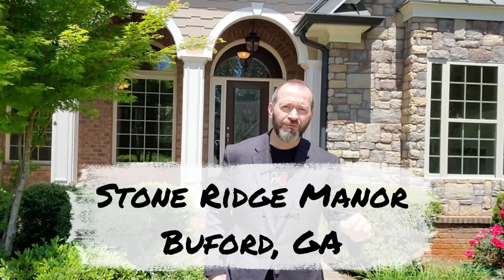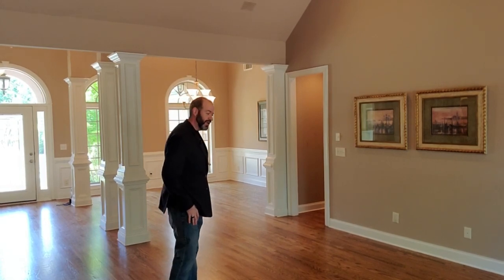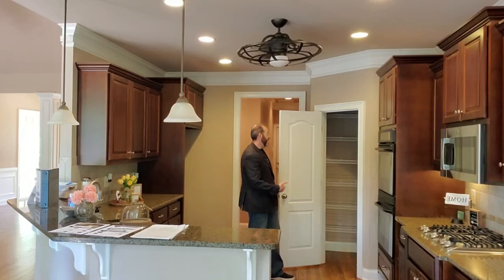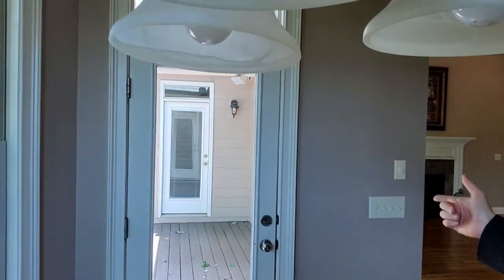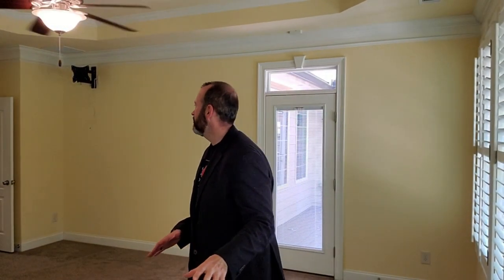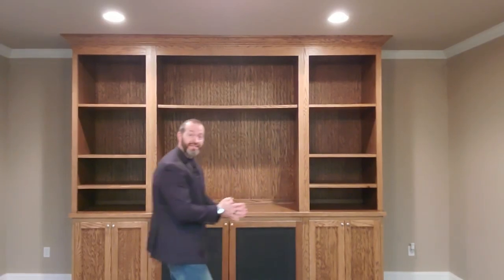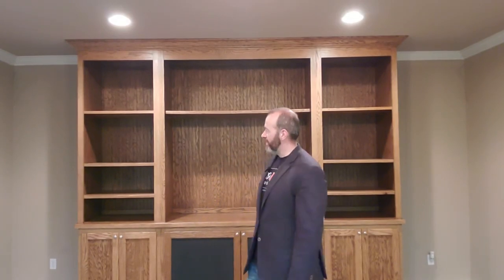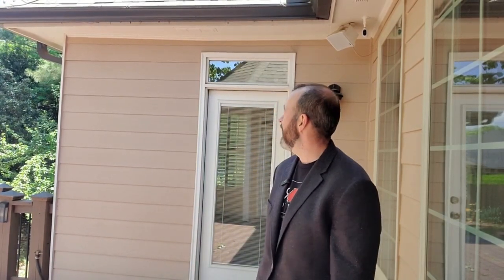What does $685k buy in Metro Atlanta in 2023? | Stone Ridge Manor in Buford, Georgia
So what kind of home does $685,000 get you in the Metro Atlanta area in 2023? Let's have a look at some Metro Atlanta Real Estate today!

Check out this huge home in the highly desirable neighborhood of Stone Ridge Manor, tucked away inside of Buford, Georgia. Stone Ridge Manor  offers large executive homes, spacious lots, and some of the most amazing premium real estate in Georgia!

This particular neighborhood also has the benefit of being the brand new Seckinger High School district - a state of the art technology based school with heavy focus on A.I., which of course means Artificial Intelligence.

Here's some quick stats on this premium piece of real estate.
- 4,473 Square Feet
- 4 Bedrooms & 3.5 Bathrooms
- Huge Finished Basement with In-Law Suite
- Real Hardwood Floors

If you're thinking about moving to Buford, Georgia, or any other part of the Metro Atlanta Real Estate Market, we'd love to help you! We can help you make sense of the area and truly understand Metro Atlanta Real Estate. Just give us a call, drop us a quick text, send an email, or schedule a ZOOM meeting for a "face to face" consultation. Our goal is to make your move as smooth as possible!

We're here to help with your Metro Atlanta move, whether that move is in 1 week or 1 year. Give us a call, text, or email for guidance on your seamless transition to Metro Atlanta.🍑